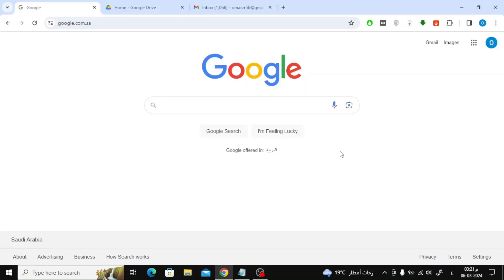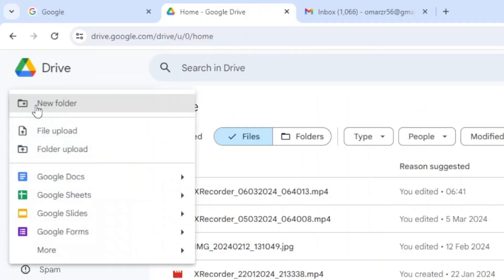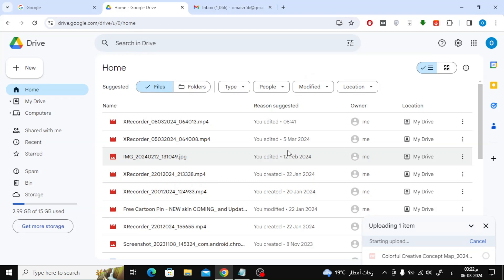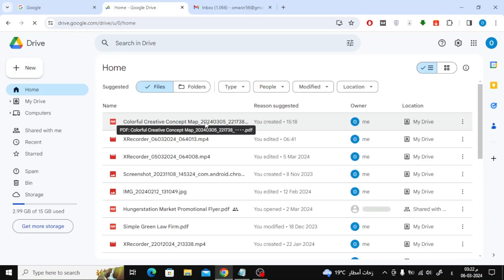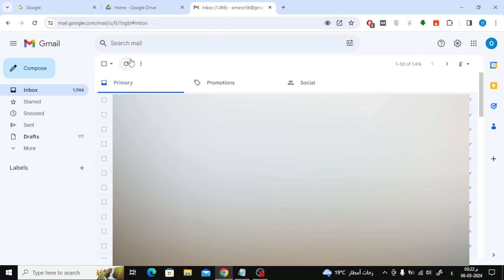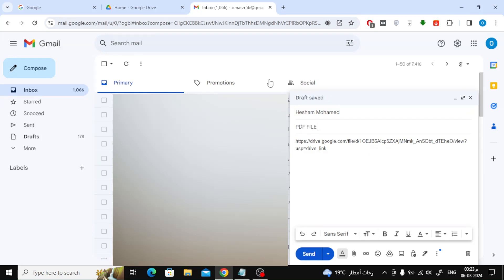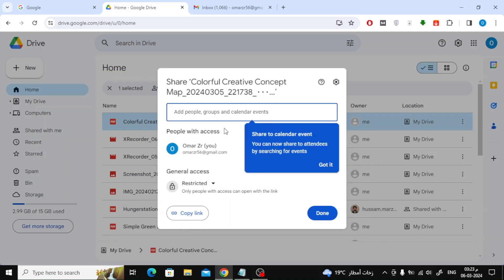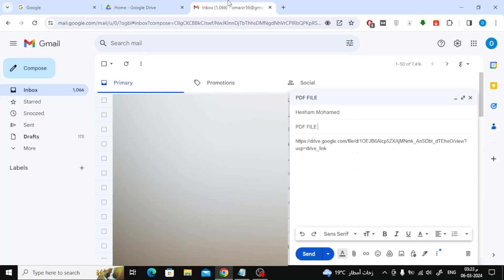How To Send PDF Link In Email | EASY Guide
In this tutorial video, we'll walk you through the simple process of sending a PDF link in an email. Whether you're sharing a report, an article, or any document stored online, providing a link rather than attaching the PDF directly can save time and space in your email correspondence.